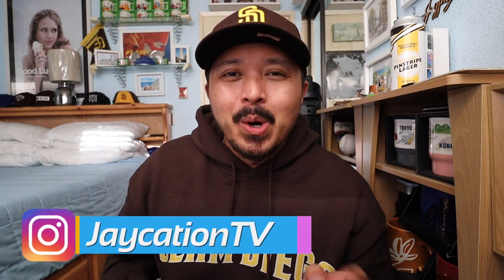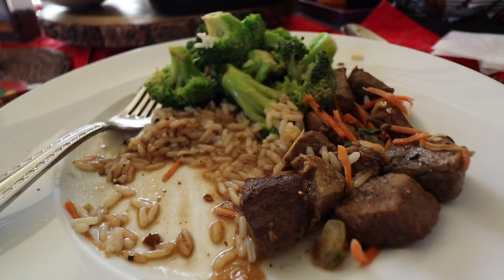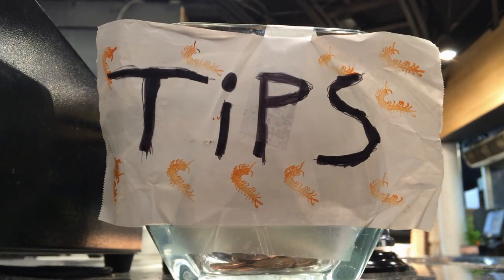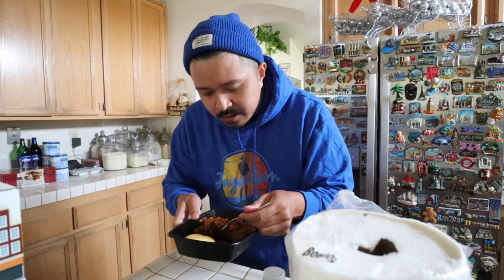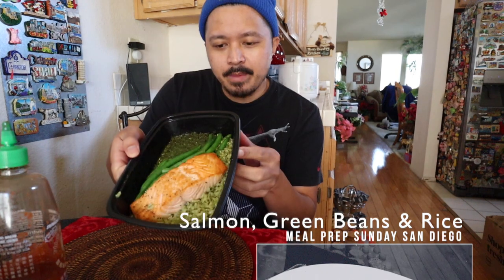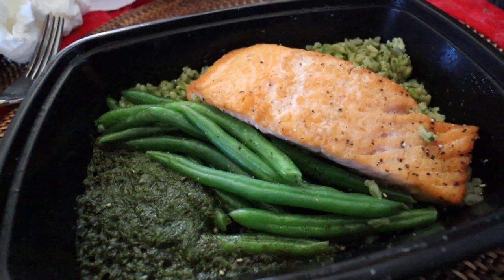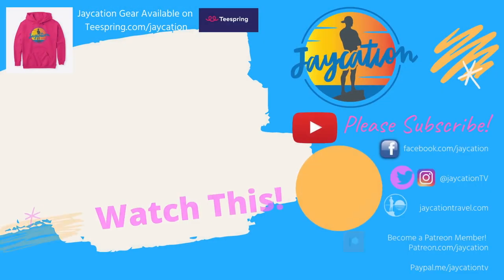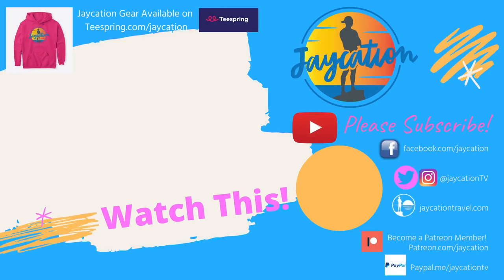Meal Prep Sunday San Diego Food Review - Support LOCAL San Diego Business in 2021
Support local small business in San Diego during the pandemic in 2021.

Jaycation returns HOME and talks about what he's been doing since the California Stay at Home order started and ways he's been supporting local businesses throughout the pandemic.

Find out what local businesses I've been supporting around town, what vlogmas has taught me and go on a food mukbang with a week's worth of Meal Prep Sunday San Diego!

This is video 29 of 31 straight videos in December so we're getting towards the finish line!

Please support local business where ever in the world you live and have a safe NEW YEAR!

*List of Local Businesses Mentioned*
Mostra Coffee
Ballast Point
Harland Brewing
City Lights
Lorna's Italian Kitchen
Bruno Napoletano
Buona Forchetta

Twitter & IG: @JaycationTV
Snap: Jaydaheat